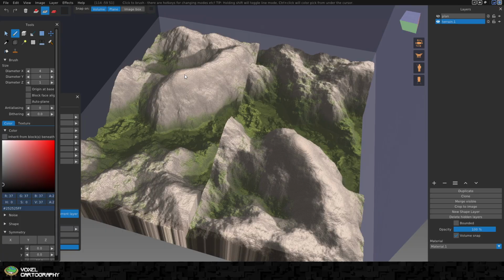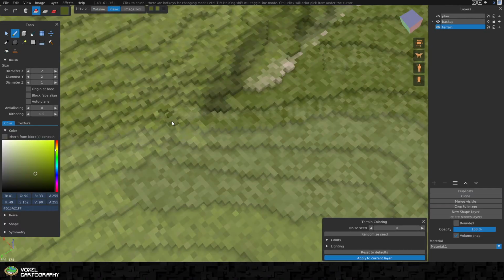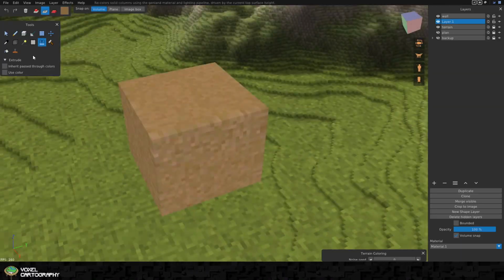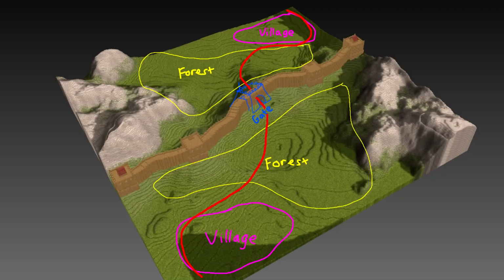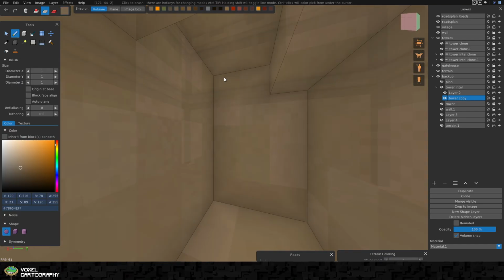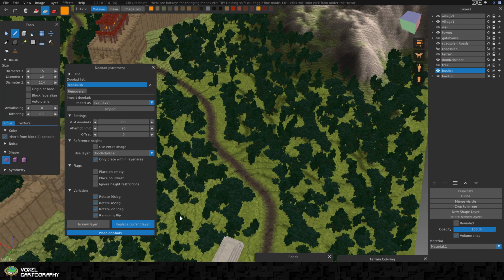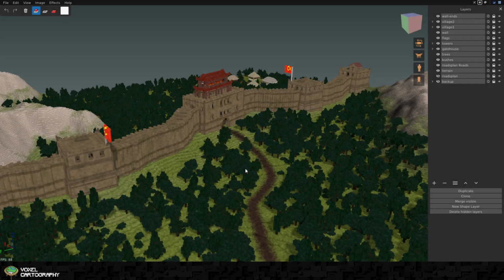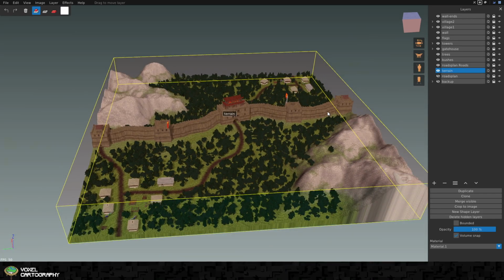Goxel case study: The Great Wall (terrain/mountains, walls/buildings, doodad placement)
Using Goxel 3a - 9h30 condensed into 16 minutes with explanatory voiceover, all kinds of tips while implementing on an actual map, with thanks to Cambac for the initial idea.

00:00 Introduction to the project
00:32 Terrain generating
02:39 Terrain smoothing
05:22 The wall
06:18 Some notes on towers/cloning/layers
07:19 Gatehouse
08:56 Roads
10:09 Villages
10:58 Trees
12:13 Finishing touches
13:07 Map overview!
14:20 Last run-through of layers